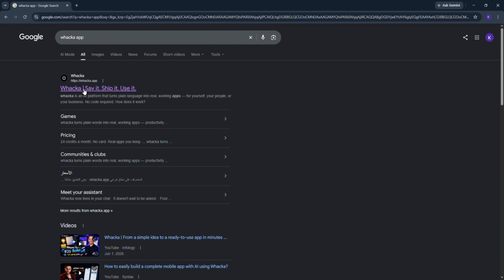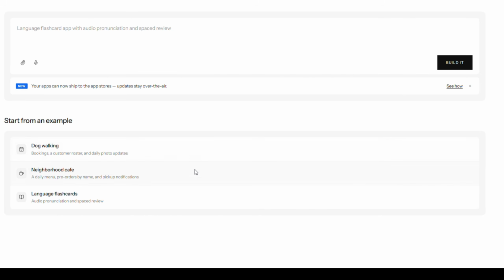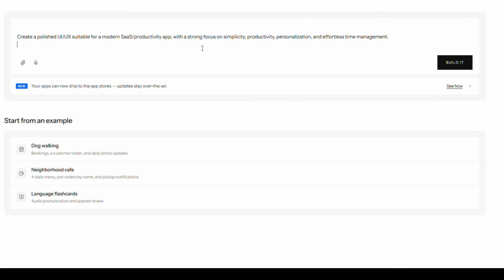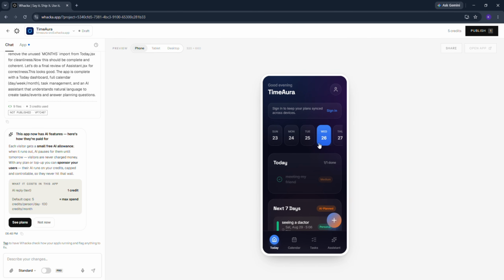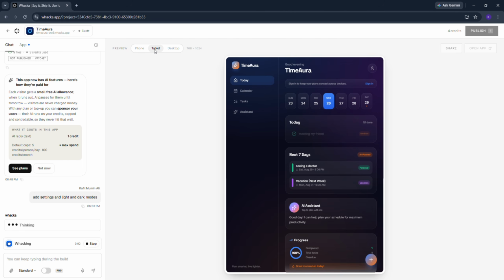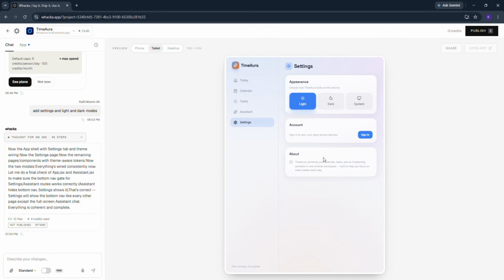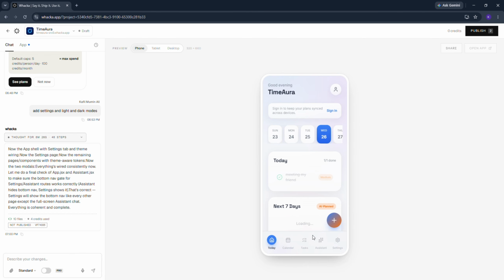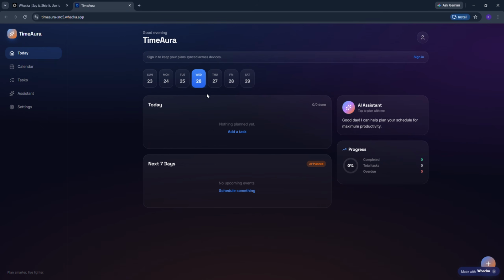I Built an App From Scratch